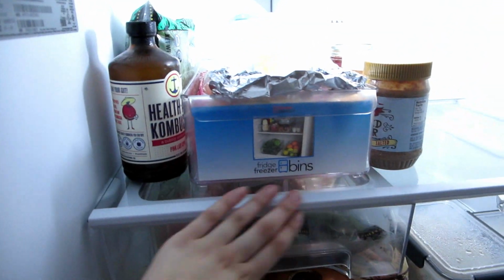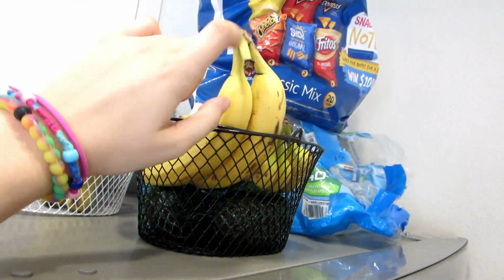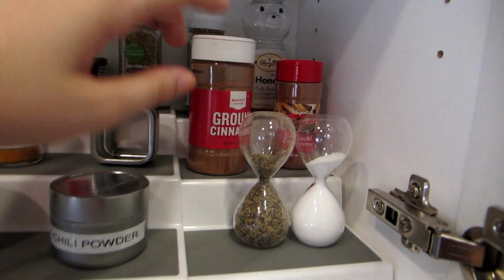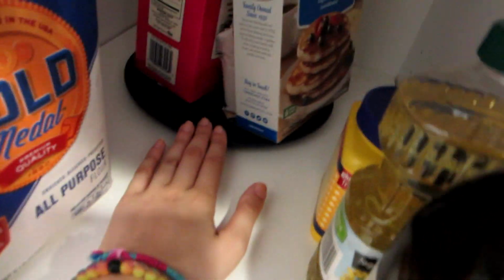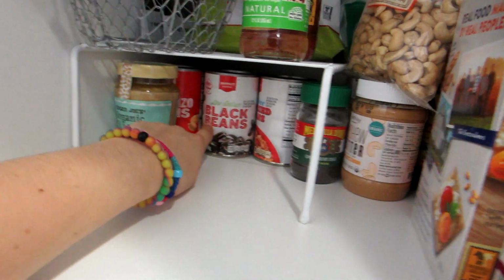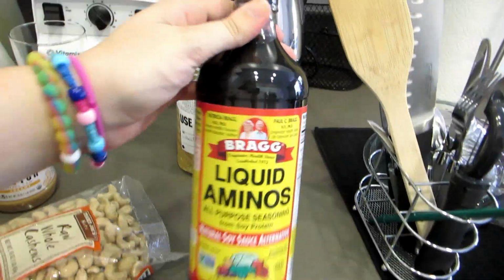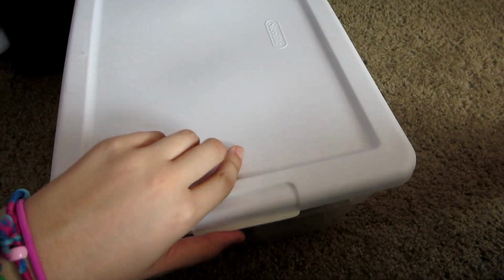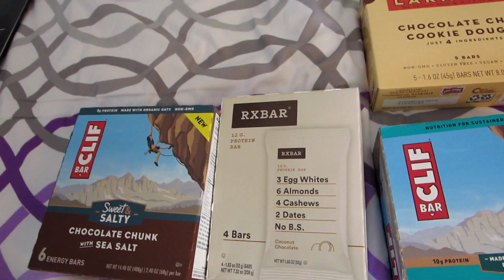CSULB APARTMENT FRIDGE & PANTRY TOUR | VEGETARIAN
I share with you what I have in my pantry and fridge at my apartment! It's almost all plant based :)